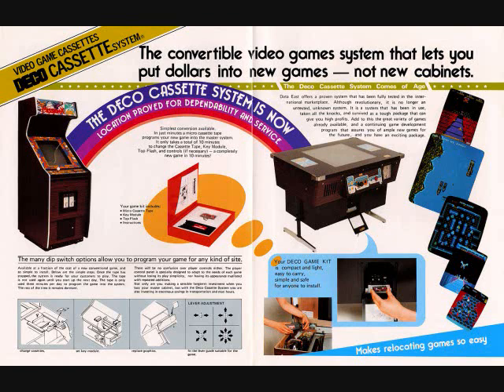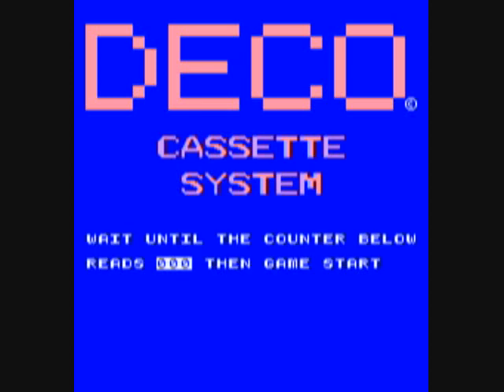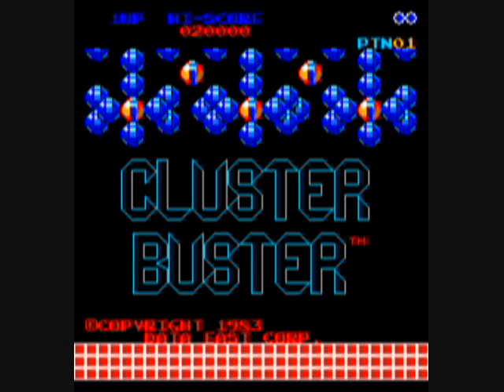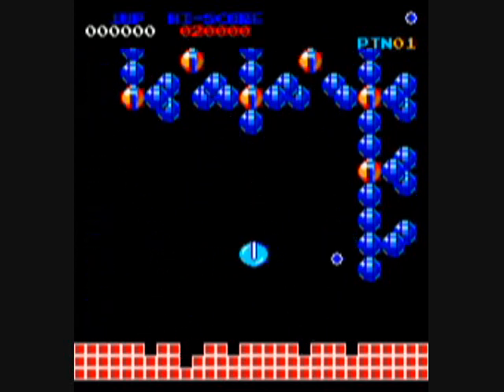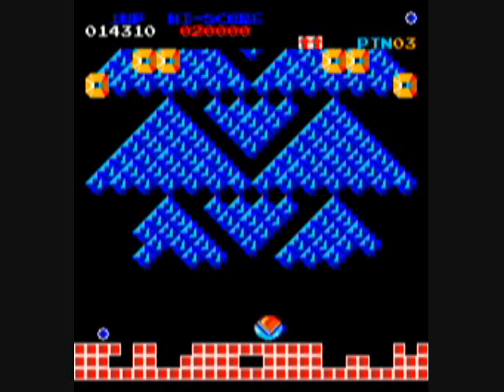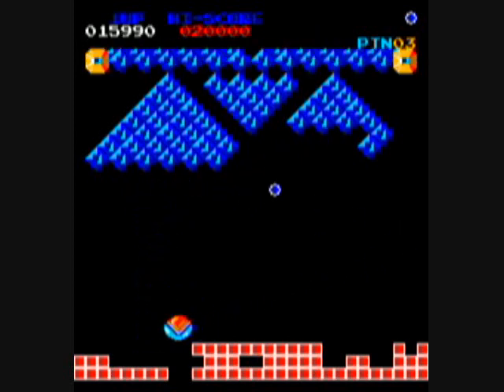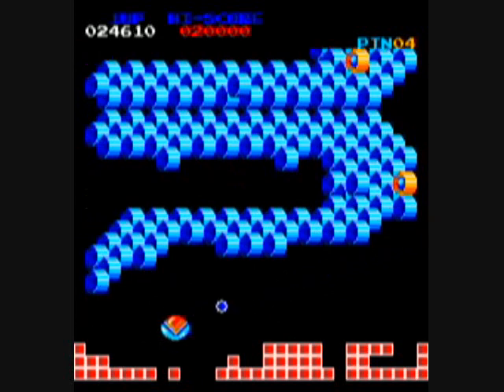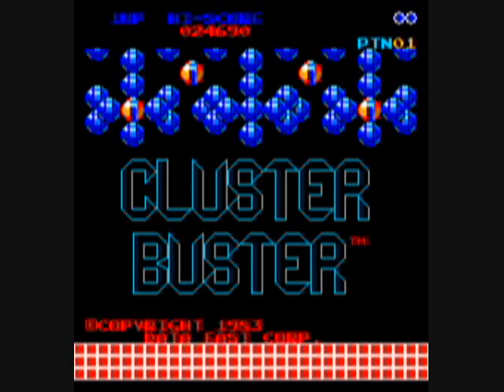Cluster Buster, 1983 Data East (DECO Cassette System)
Early puzzle/ball and paddle hybrid game for the DECO Cassette System.  This has you controlling an orb-- and you can move it all over the screen-- trying to bounce a ball back up at descending formations of grapes.. yes, grapes!  Spiders nestle among the formations and will drop down at you when you are directly below them.  Contact with a spider, the formation, or letting the ball break through the bricks below you results in a lost paddle.  Bouncing the ball directly on top of a formation can drop it and net you some decent points-- as does bouncing the ball back up a lot; you get a bonus for bounces once the last of the formations passes by you or is destroyed.  You can repair the top layer of bricks if you bounce the ball 17 times without letting it pass you, by way of a little man walking across, and he'll also give you a 2,001 point bonus (!)-- but ONLY if he makes it all the way across the screen without you dying.  You are blesses with a few opportunities via a secondary button to push the formation back up a ways-- useful when it's descending too quickly for comfort.  You also have another button to change the angle of the bounce when the ball hits you.  There is an alternate version of this game called GRAPLOP (I assume pronounced "GRAPE-PLOP") in which you don't have to worry about bricks below you, though if you get 17 bounces without letting the ball past you, Peter Pepper from Burgertime is the guy granting you 2,001 points!  Also, falling debris from a busted formation is fatal to touch!  A perfect bonus will be given if you can destroy the last of the formations before they can get past you.  A US version of GRAPLOP seems to be unfinished-- it's sort of like the Japanese version (but no "Ups"), though you seem to have an invincibility button that allows you to pass right through the formations when held down, so you can play forever!  Really stupid and likely just a prototype.  Of all the versions I like the Japanese GRAPLOP probably the best.